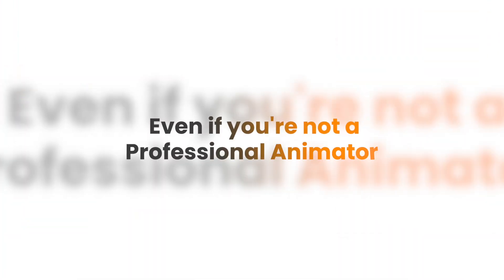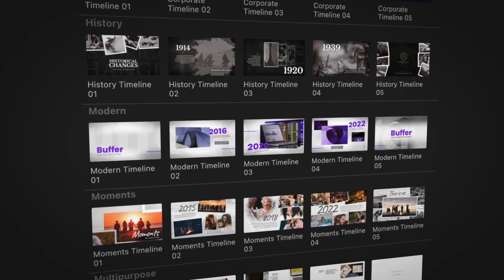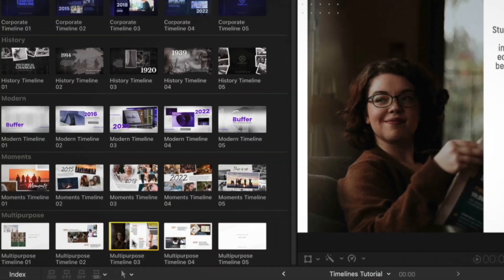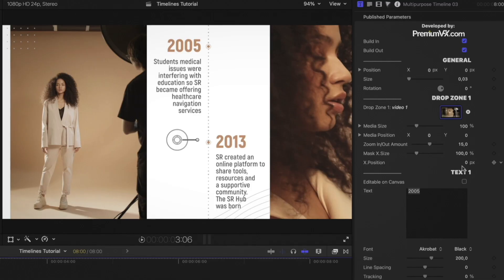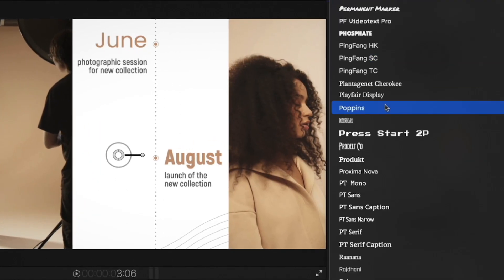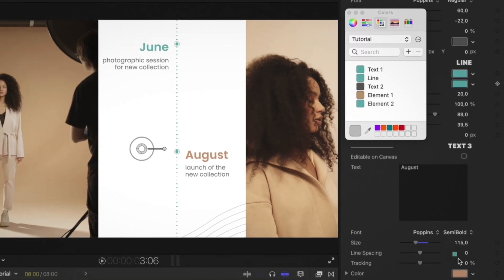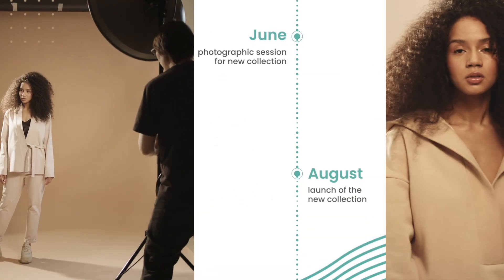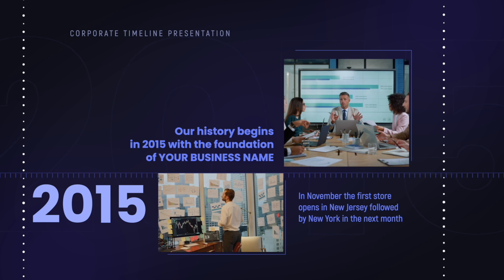Timelines for Final Cut Pro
Animated templates in 5 beautiful themes to show important milestones